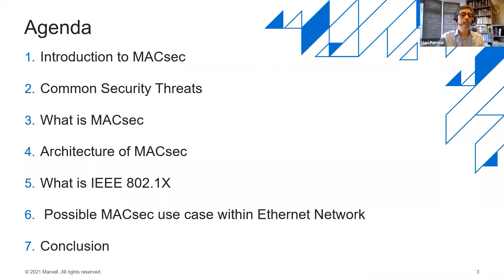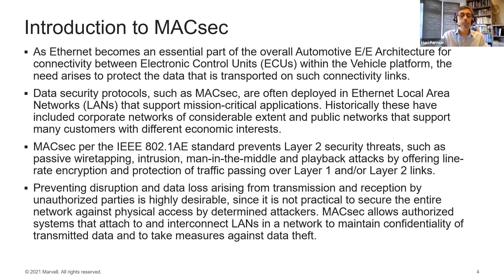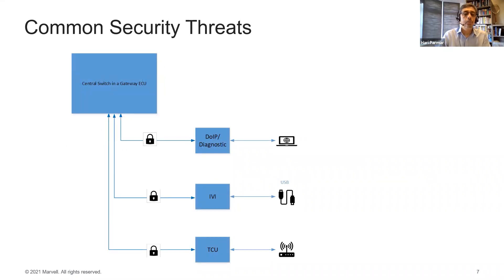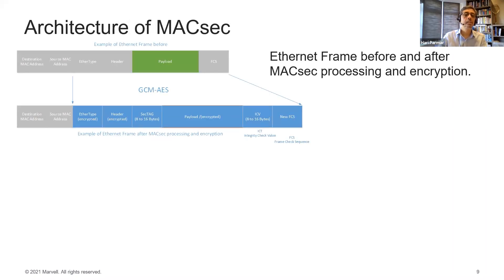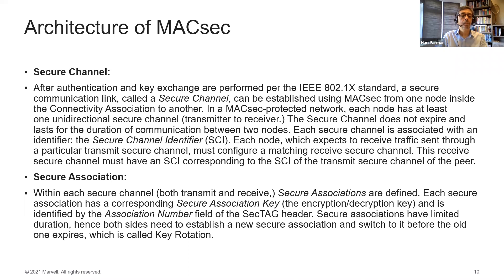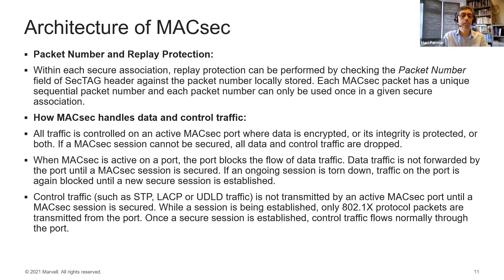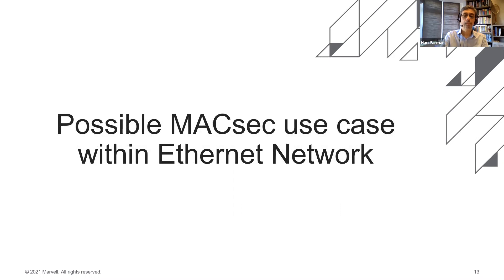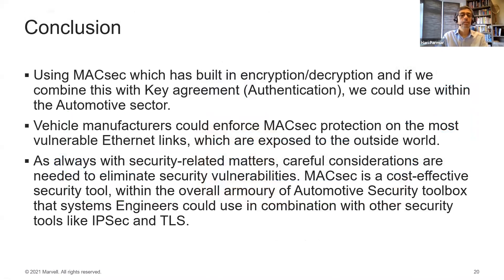Introduction to MACsec in the Automotive E/E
Lecture by Hari Parmar, Marvell, at the 5th Vector Automotive Ethernet Symposium – a virtual event in June 2021.

As Ethernet becomes an essential part of the overall automotive E/E architecture for connectivity between ECUs (Electronic Control Units) within the vehicle platform, the need arises to protect the data that is transported on such connectivity links.

Data security protocols, such as MACsec, are often deployed in Ethernet Local Area Networks (LANs) that support mission-critical applications. Historically these have included corporate networks of considerable extent and public networks that support many customers with different economic interests.

The semiconductor company Marvell has taken a bold approach to provide MACsec in its advanced switches and PHYs per the IEEE 802.1AE standard, to create a cost-effective hardware-based CyberSecurity solution that can be offered at OSI Layer 2. This presentation goes through how Marvell has incorporated MACsec, which is a hardware block into the automotive Ethernet PHYs and switch products and addresses what benefits this will bring to the automotive industry.